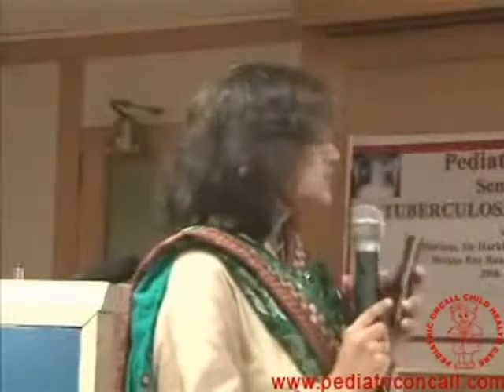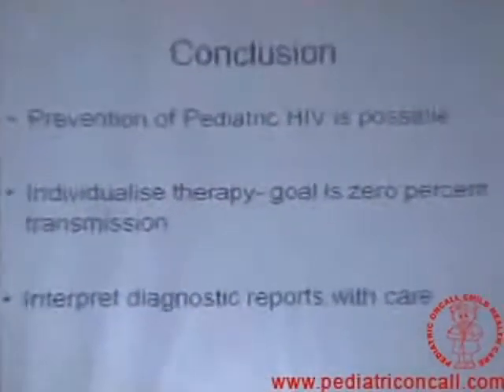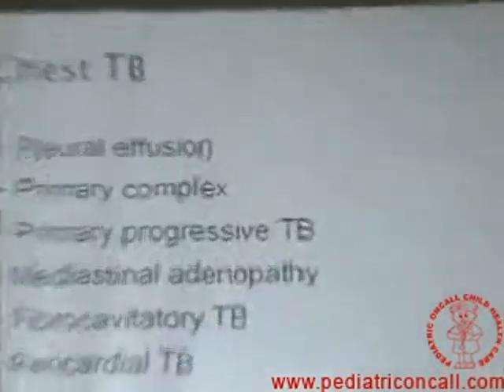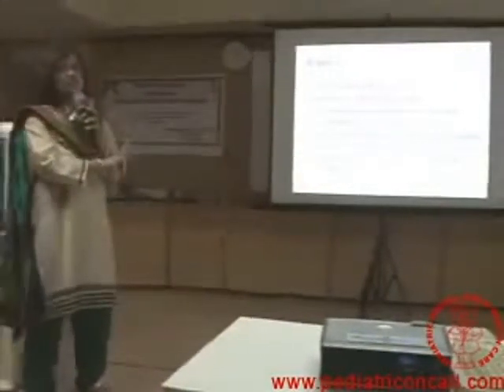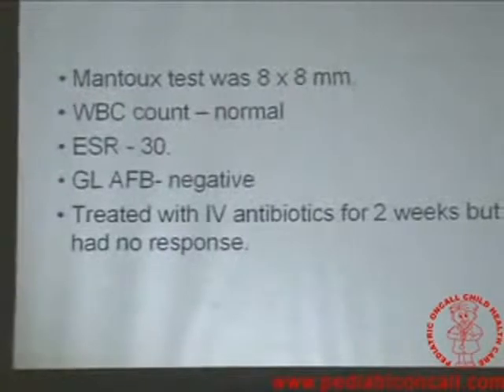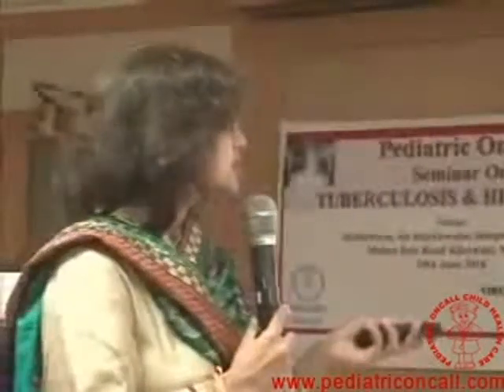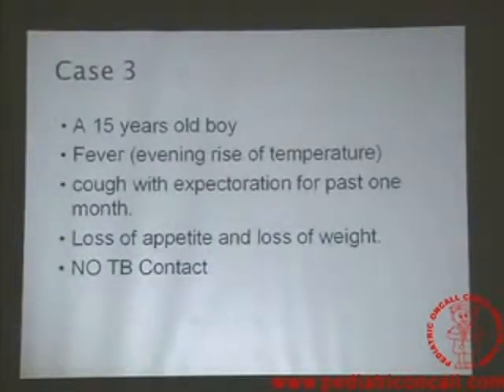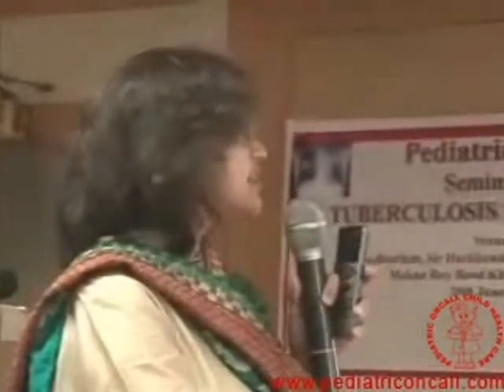Grand Rounds in TB and HIV - Part 2 | Dr. Ira Shah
Grand Rounds in TB and HIV by Dr. Ira Shah, Consultant Pediatrician and Incharge Pediatric HIV and TB Clinic, B J Wadia Hospital for Children